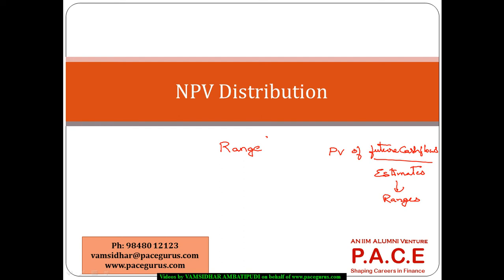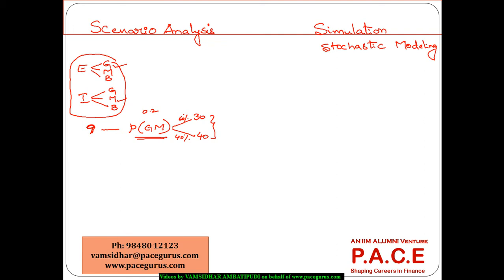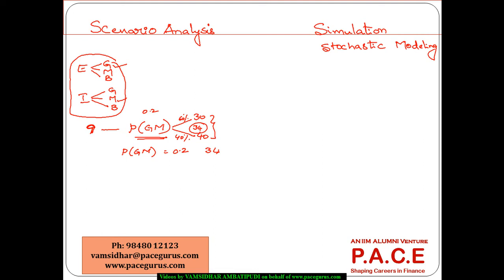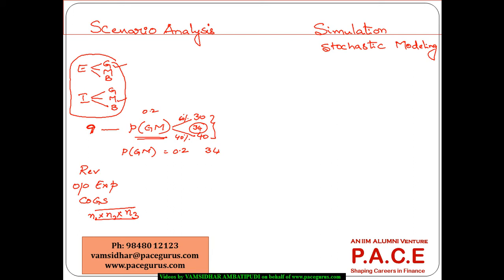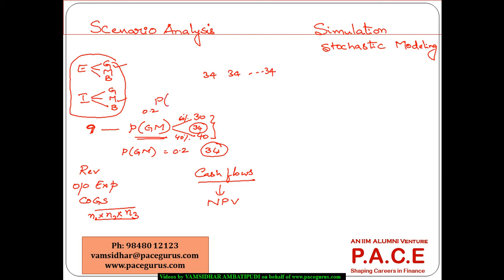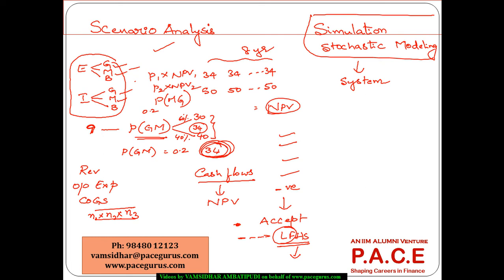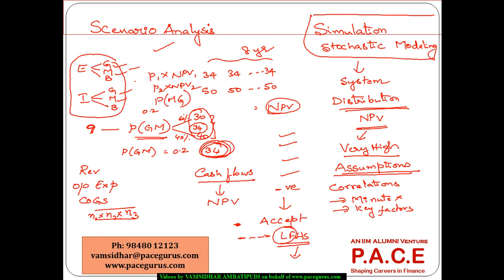18 7 NPV Distributions